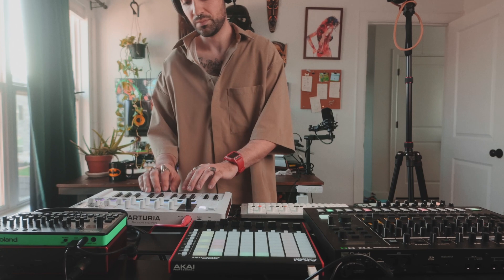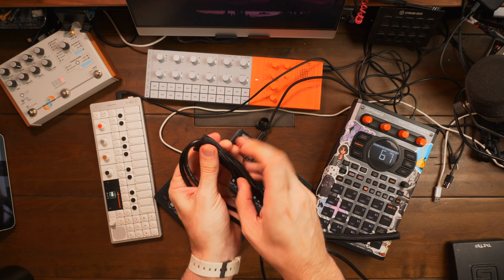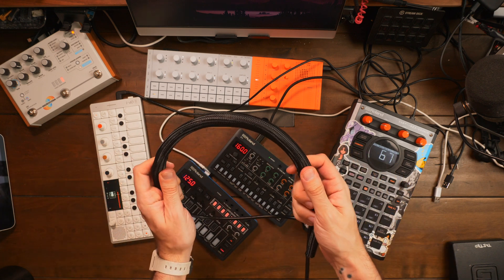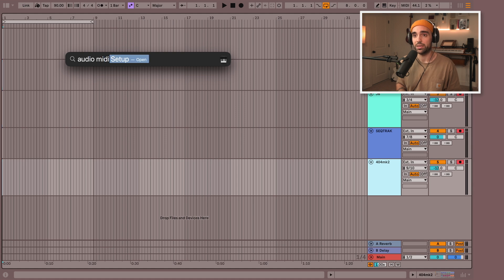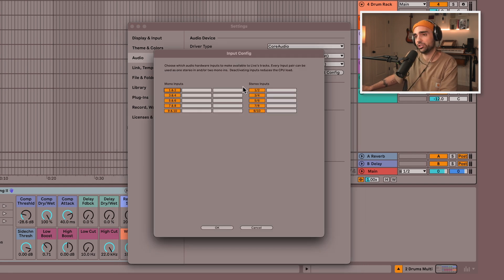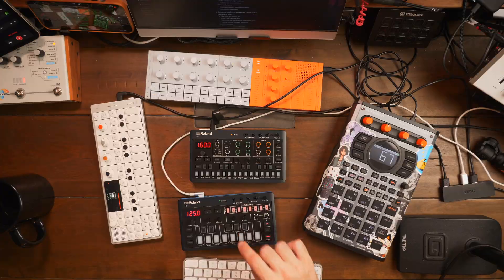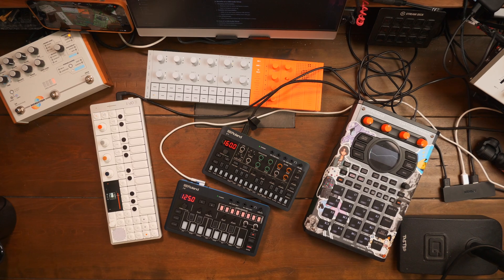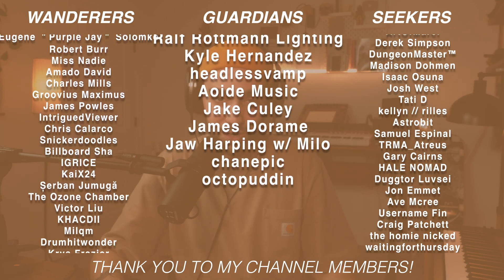How to Connect All Your Music Gear Using USB: No Mixer or Interface Needed!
For my recent endeavors I've been really loving the convenience of USB Audio. Today I'll show you how to set up an Aggregate Device so you can do the same, as well as work through some troubleshooting that you may run into in the process.

USB Hubs
USB Extender
Cable Sleeves

💻 Windows Users! Check this article here for a guide on how to similarly set up an aggregate device

00:00 Connect All The Machines
00:26 USB Audio Is Convenient!
01:10 Gear You Need
3:40 After You Make Music Use This…
05:20 How To Create An Aggregate Audio Device
09:26 Problem 1 (Solved): Power & Compatibility
10:58 Problem 2: No External Audio Processing
11:26 Problem 3: Inconveniences (Sometimes)
12:24 Set Up Your Own USB Audio Setup!

►🎥 Video Gear:
my camera
streaming mixer

Hi! My name is TAETRO. thanks for reading to the bottom of this page. i love making music, being creative and also helping other people make music and be creative. if you want to support this channel, many of the above links are affiliate links which means you can purchase gear or software at no additional cost and i will get a commission :) even just liking the video and subscribing to the channel helps a ton. thanks for watching the video!